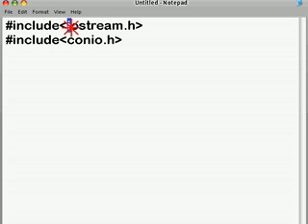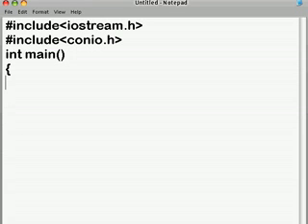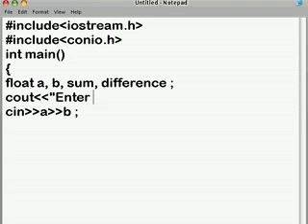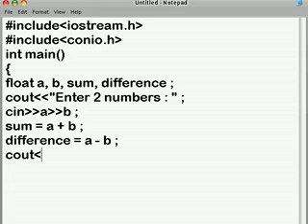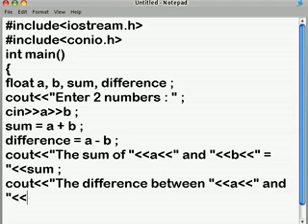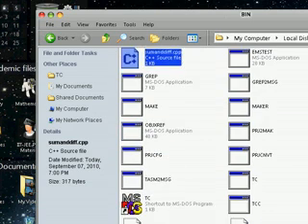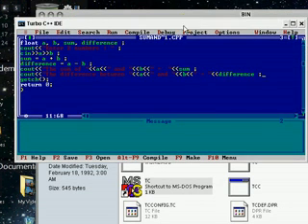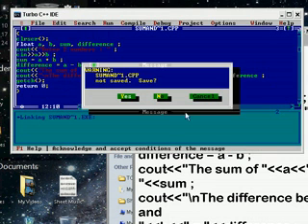C++ Tutorial Part 1 - The Very Basics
C++ is a very simple programming language. It's just C with classes. But you don't need to now C at all to learn C++. Even I don't know C. I'm just 15 and am learning C++ in school, So I decided to share it with YouTube. Hope my tutorials help...

In this Tutorial :
- Basic commands of c++
- Format of a C++ Program
- header (.h) files

Using these, We make a program that takes in 2 numbers and output's their sum and difference.
You can learn more or get the code in the Programming Page